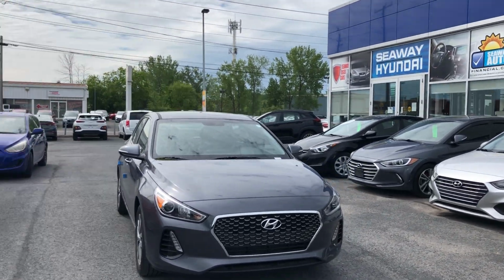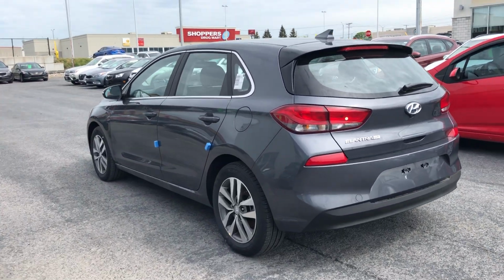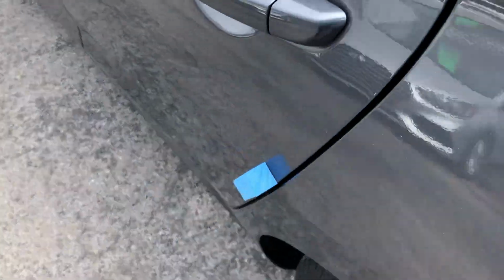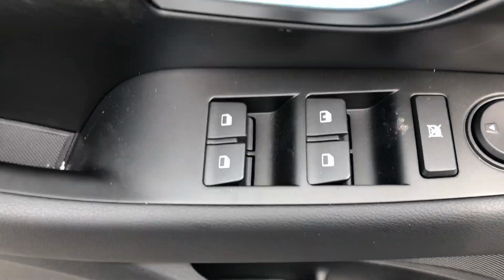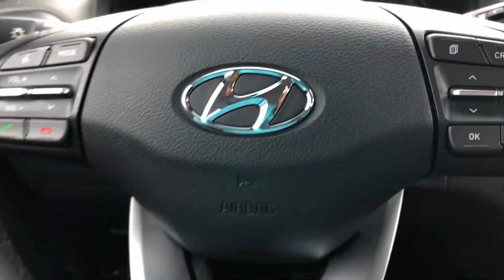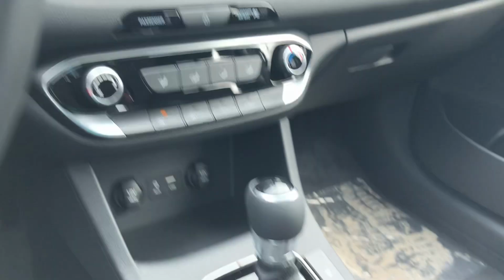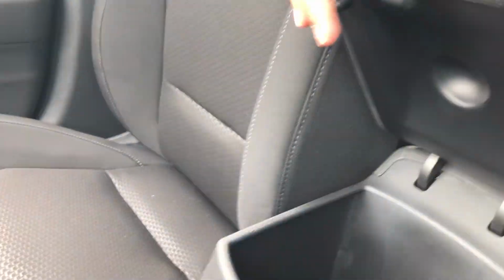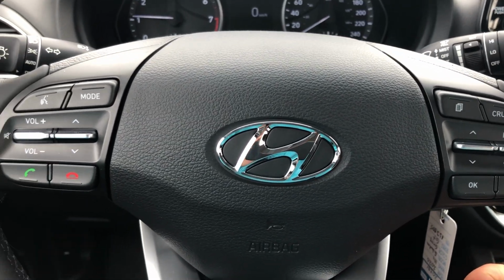A beautiful 2020 Hyundai Elantra GT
Exterior
Black Grille w/Metal-Look Accents
Body-Coloured Door Handles
Body-Coloured Front Bumper
Body-Coloured Power Heated Side Mirrors w/Manual Folding and Turn Signal Indicator
Body-Coloured Rear Bumper
Chrome Side Windows Trim
Clearcoat Paint
Compact Spare Tire Mounted Inside Under Cargo
Fixed Rear Window w/Fixed Interval Wiper and Defroster
Front License Plate Bracket
Fully Automatic Projector Beam Halogen Daytime Running Headlamps w/Delay-Off
Fully Galvanized Steel Panels
Liftgate Rear Cargo Access
Light Tinted Glass
Lip Spoiler
Perimeter/Approach Lights
Steel Spare Wheel
Tailgate/Rear Door Lock Included w/Power Door Locks
Tires: P205/55R16 All-Season
Interior
1 Seatback Storage Pocket
2 12V DC Power Outlets
2 LCD Monitors In The Front
60-40 Folding Split-Bench Front Facing Fold Forward Seatback Rear Seat
Air Filtration
Analog Display
Cargo Area Concealed Storage
Cargo Space Lights
Carpet Floor Trim
Cruise Control w/Steering Wheel Controls
Day-Night Rearview Mirror
Delayed Accessory Power
Driver And Passenger Visor Vanity Mirrors w/Driver And Passenger Illumination, Driver And Passenger Auxiliary Mirror
Driver Foot Rest
Driver Seat
Engine Immobilizer
Fade-To-Off Interior Lighting
FOB Controls -inc: Trunk/Hatch/Tailgate
Front Centre Armrest and Rear Centre Armrest
Mechanical
120 Amp Alternator
3.27 Axle Ratio
4-Wheel Disc Brakes w/4-Wheel ABS, Front Vented Discs, Brake Assist and Hill Hold Control
53 L Fuel Tank
68-Amp/Hr 550CCA Maintenance-Free Battery w/Run Down Protection
Electric Power-Assist Speed-Sensing Steering
Engine: 2.0L GDI 4-Cylinder D-CVVT
Front Anti-Roll Bar
Front-Wheel Drive
Gas-Pressurized Shock Absorbers
Single Stainless Steel Exhaust
Strut Front Suspension w/Coil Springs
Torsion Beam Rear Suspension w/Coil Springs
Transmission: 6-Speed Automatic w/SHIFTRONIC -inc: manual mode